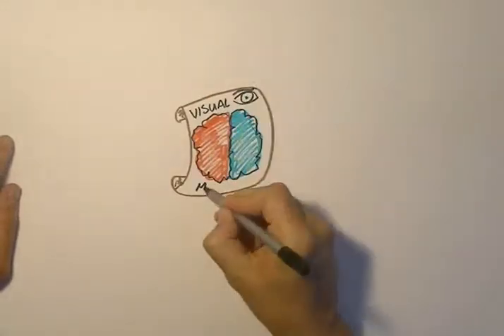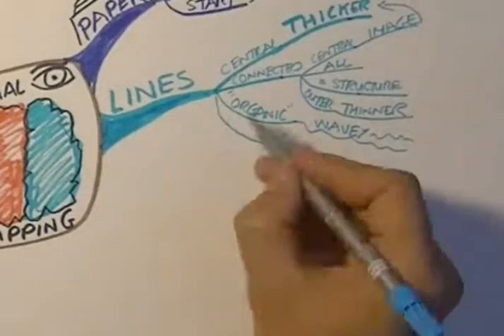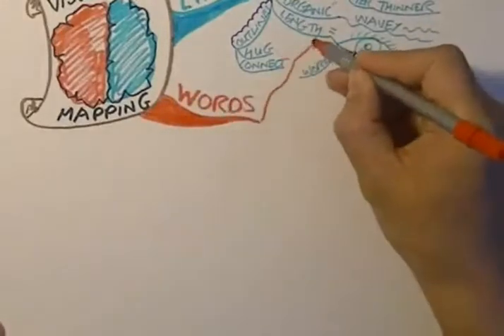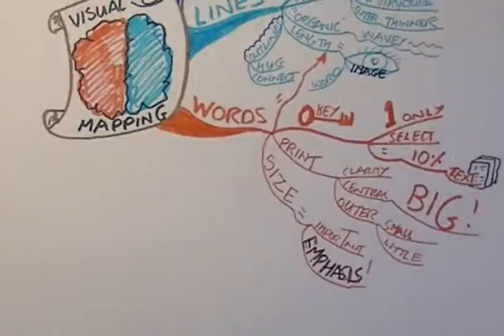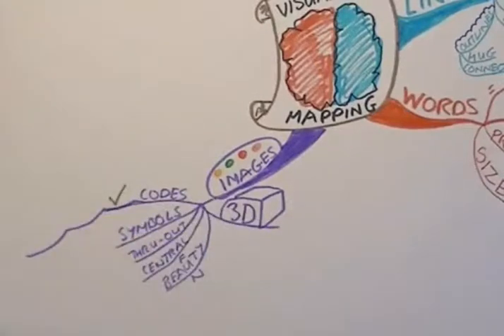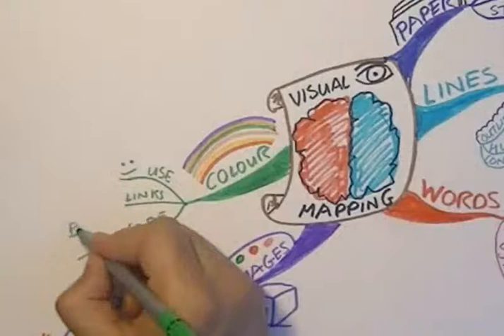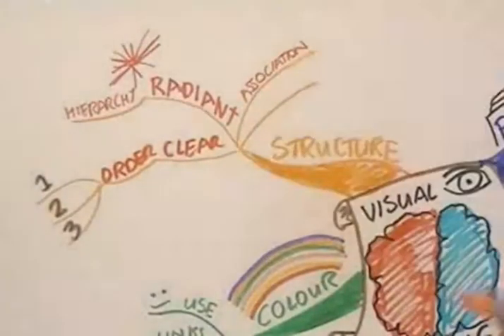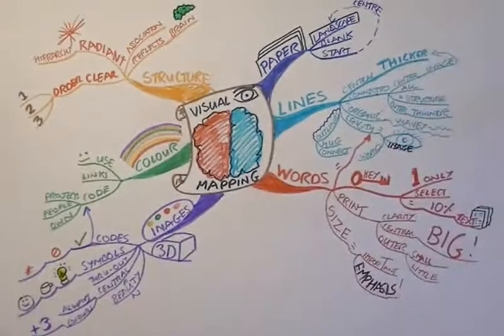Overview of Visual Mapping